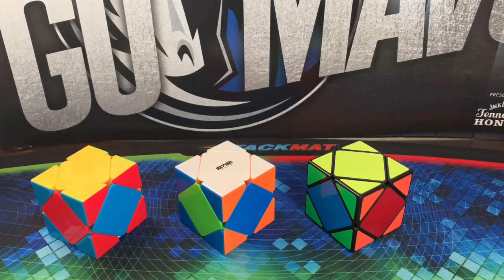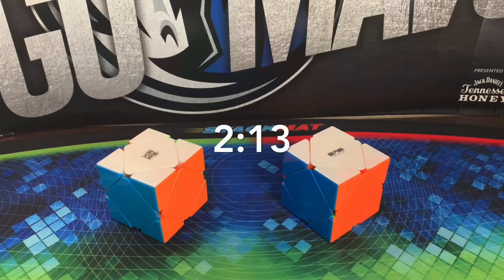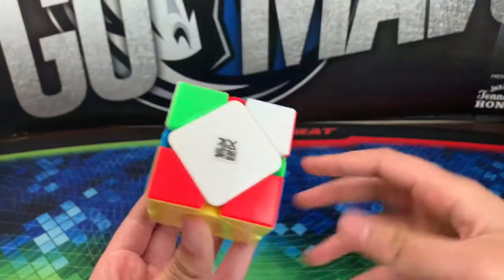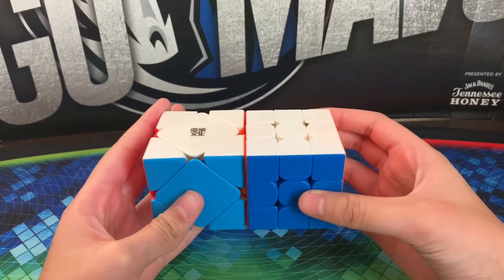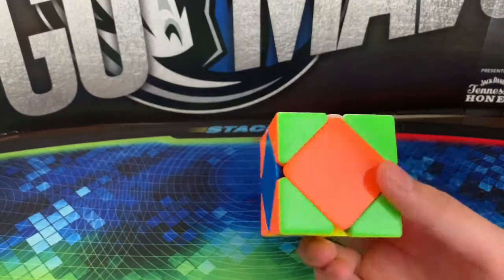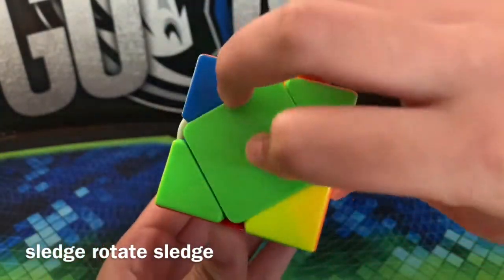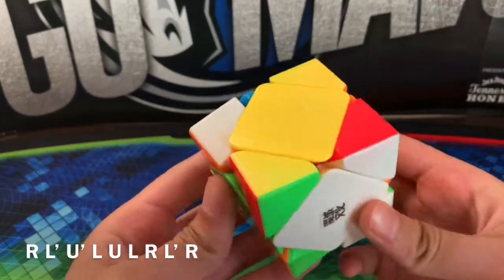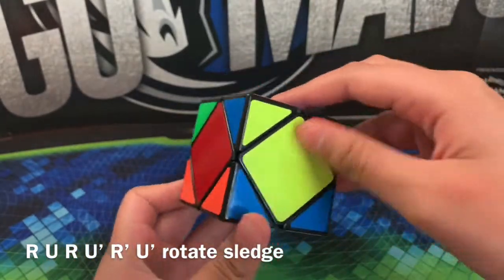Skewb "Middle Layer" Algorithms (last 4 centers)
If you have any questions leave 'em down below :) These are the "middle layer" algorithms, or last 4 centers.

Timestamps:
-basics
Sledgehammer: 0:44
Color scheme: 1:30
Notation: 1:45

-cases
3 solved sides: 2:13
2 solved no opposites: 2:53
4 opposites: 3:31

P.S: skewbs are ShengShou, MoYu magnetic, and QiYi QiCheng